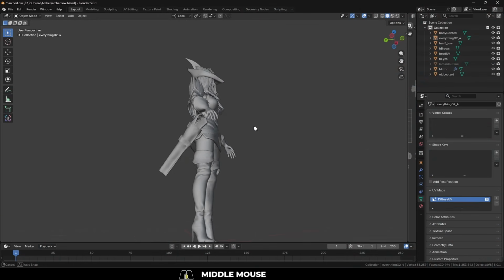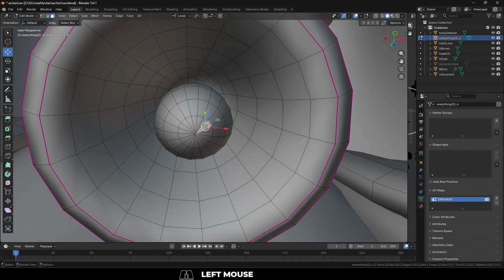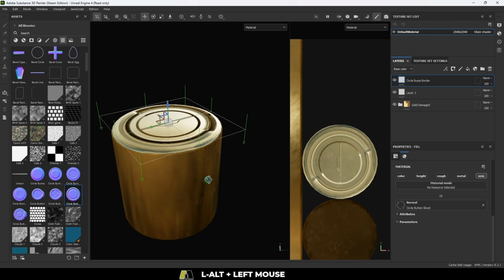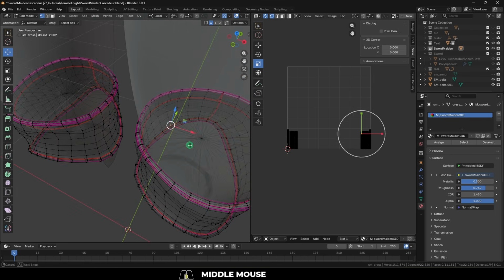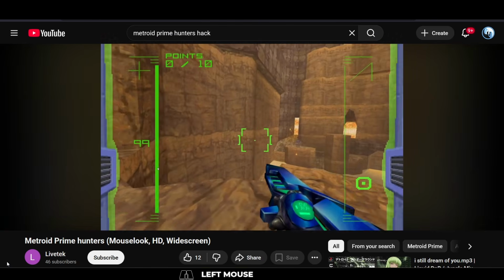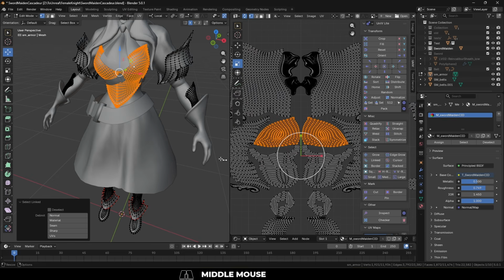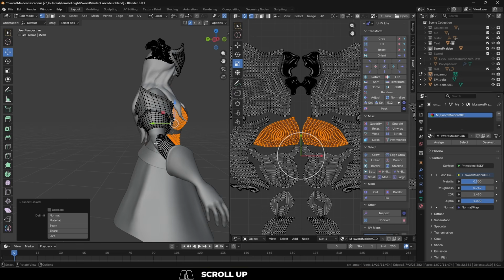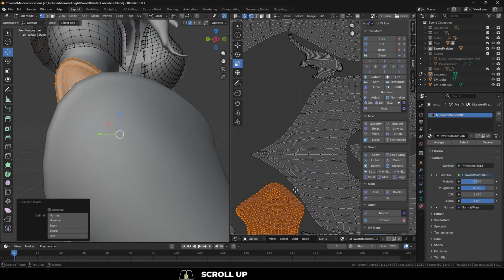Three 3D Modeling Rules I Break All The Time ~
Here are 3 rules I break all the time in Blender, what about you??